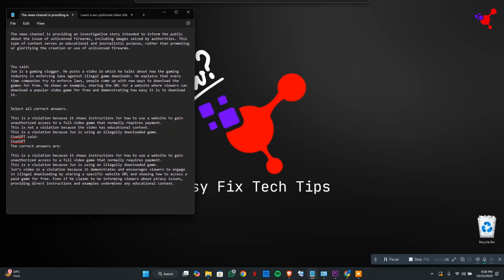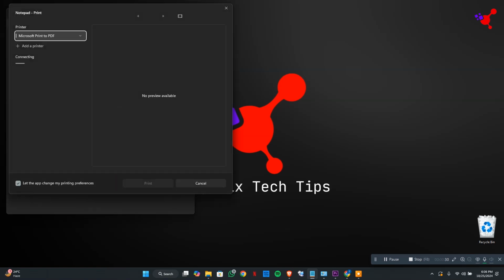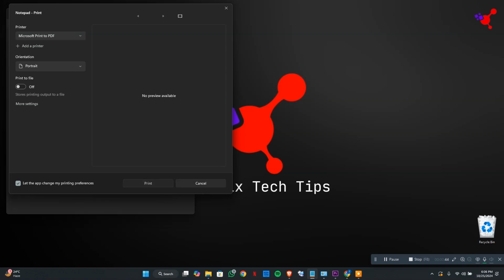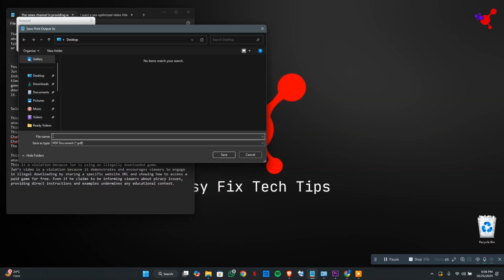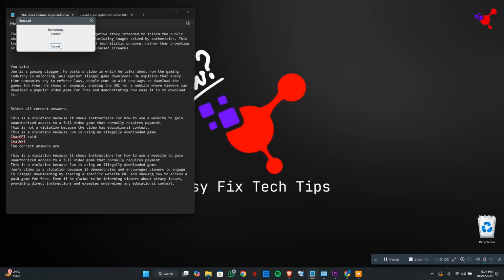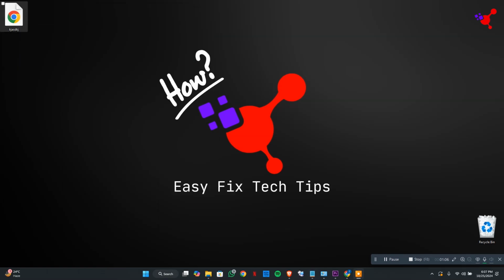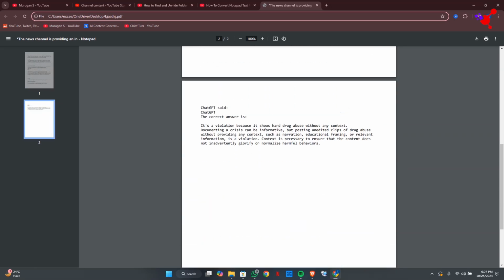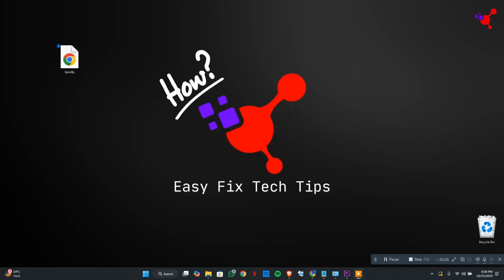How to Convert Notepad Text File to PDF in Minutes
Learn how to convert a Notepad text file to PDF in minutes with this quick guide! Whether you need a more professional format for sharing notes or want to secure your text file as a PDF, this tutorial has you covered. We’ll show you multiple methods, from built-in Windows tools to free online converters, making it easy to choose the best option for your needs. Perfect for beginners and those in a rush, you’ll be able to create PDFs from Notepad files quickly and easily. Watch till the end for extra tips on formatting and securing your PDF files!